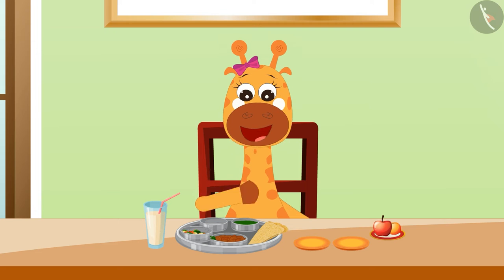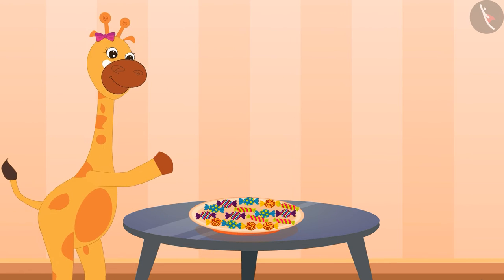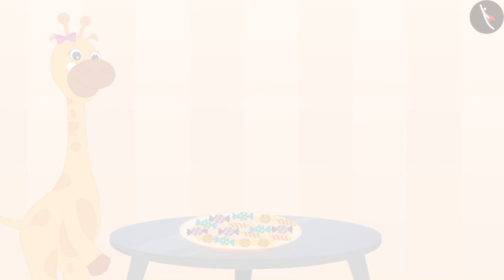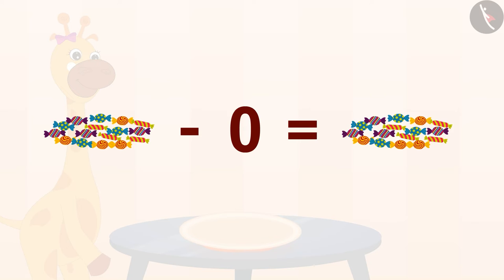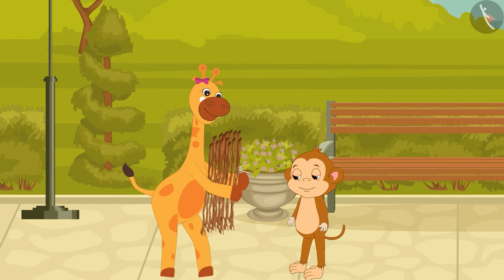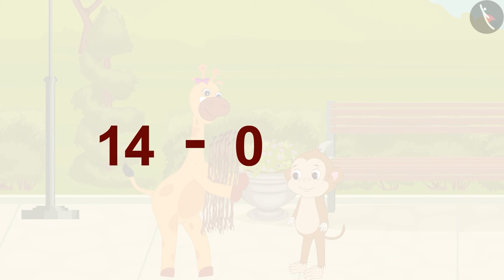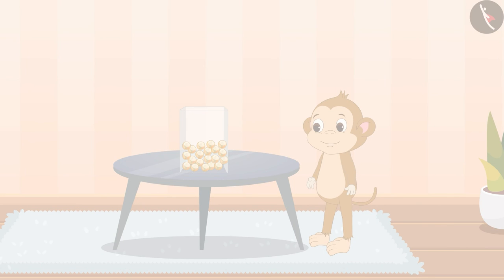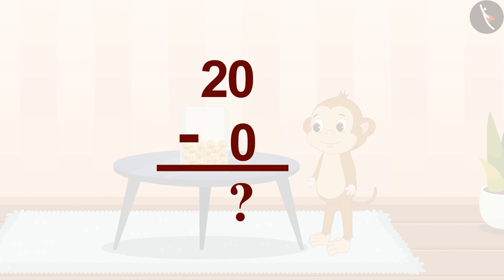Subtraction with Zero till 20| Number Operations| Minus| 2 digit number| TicTacLearn| Fun with Gaffy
Dear students,

Happy Learning!

Gaffy
Number games
Nursery
Foundational Numeracy
NIPUN Bharat
Builds fluency in  subtraction  for 2-digit numbers (including 0)